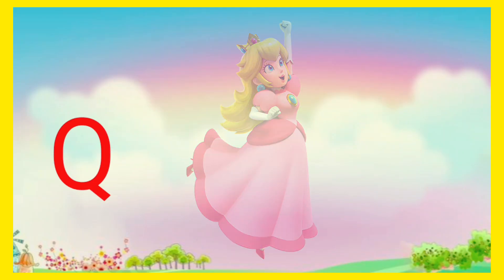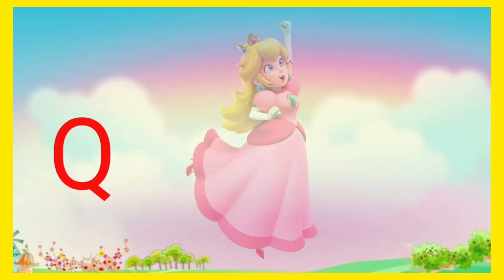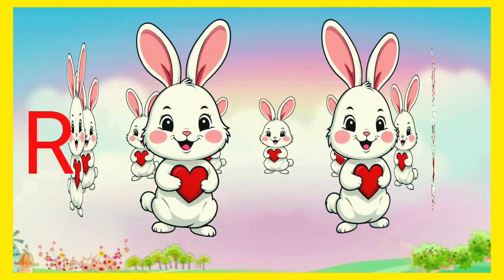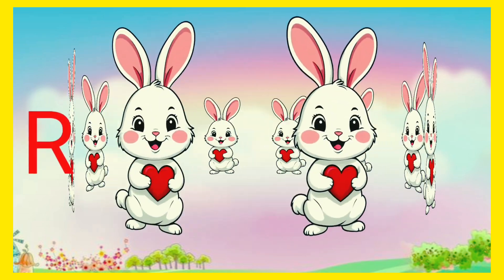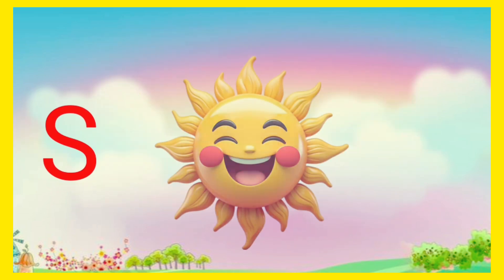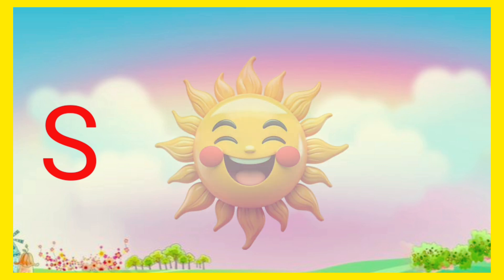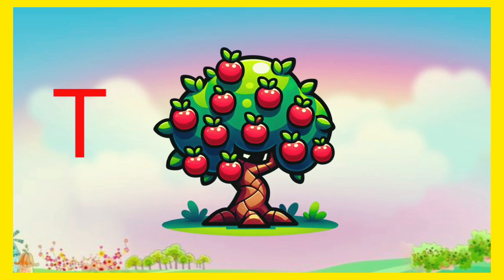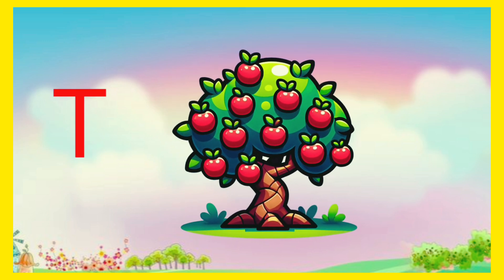Phonics Song with Words - A For Apple - ABC Alphabet Songs with Sounds for Children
Phonics Song with Words - A For Apple - ABC Alphabet Songs with Sounds for Children abc